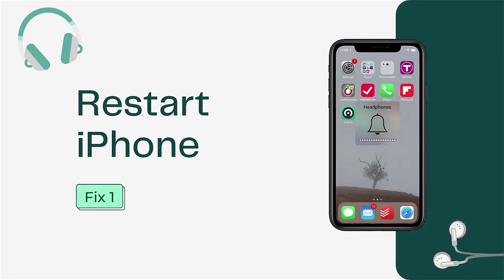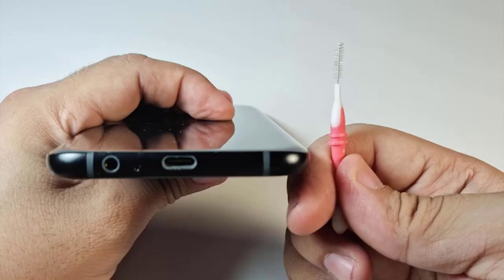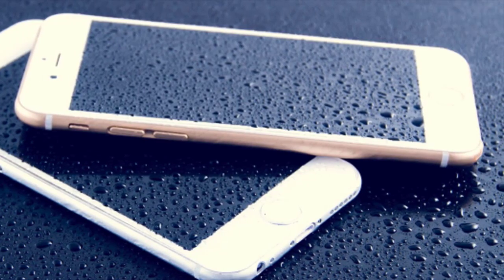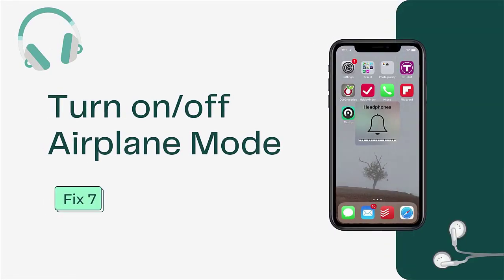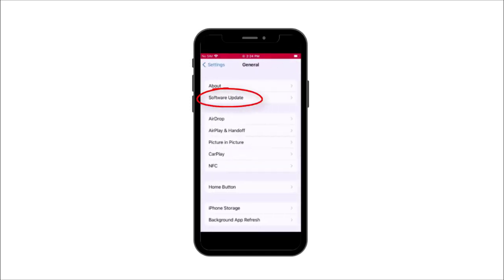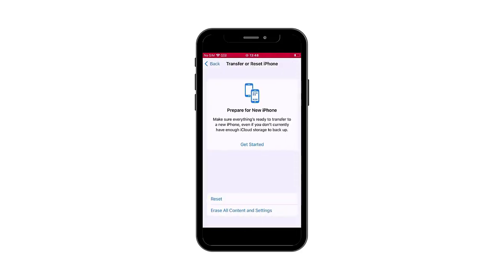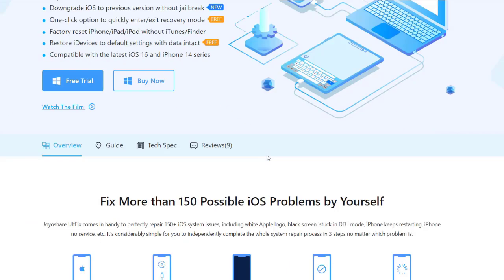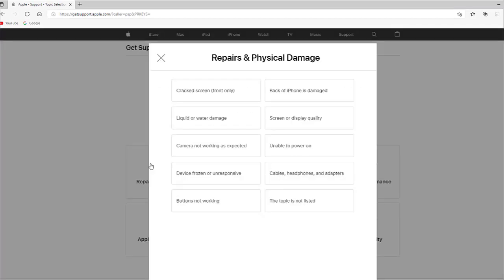Easy Ways to Fix iPhone Stuck in Headphone Mode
Use Joyoshare UltFix to fix iPhone stuck in headphone mode issue

Most of the time, iPhone stuck in headphone mode occurs due to hardware related issues. While there can also be software-related issues, 99% of the time an iPhone stuck in headphones is due to what appears to be a malfunctioning headphone jack. Whatever the reason, you can try the following methods to fix it. More details, check this post:

Method Covered:
0:00 Introduction
0:23 Solution 1: Restart iPhone
0:31 Solution 2: Remove iPhone’s Cover
0:45 Solution 3: Clean the Headphone Jack Properly
0:58 Solution 4: Plug and Unplug the Headphones
1:13 Solution 5: Check for Water Damage
1:22 Solution 6: Plug Headphone while Playing Music
1:38 Solution 7: Turn on and off Airplane Mode
1:50 Solution 8: Connect It with a Bluetooth Speaker
2:00 Solution 9: Update to a Stable iOS Version
2:19 Solution 10: Reset All Settings
2:56 Solution 11: Use Joyoshare UltFix iOS System Repair Tool
3:19 Solution 12: Contact Apple Support